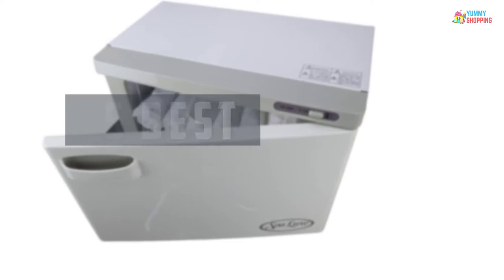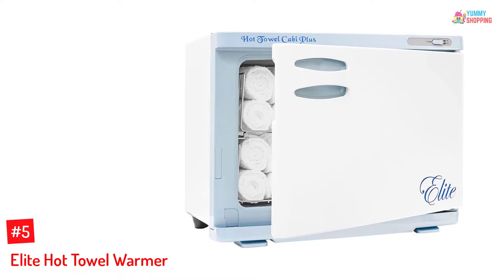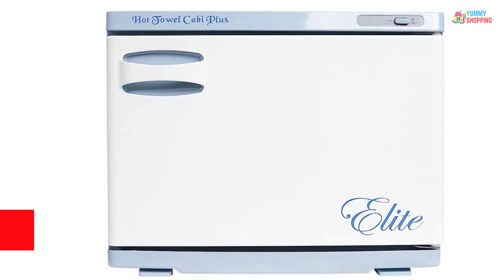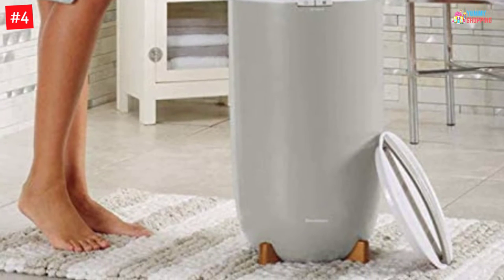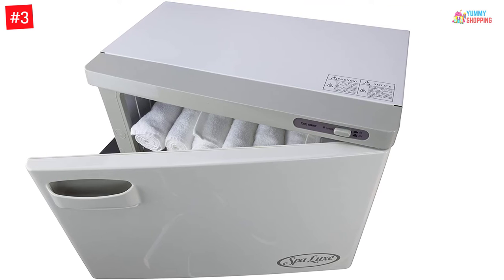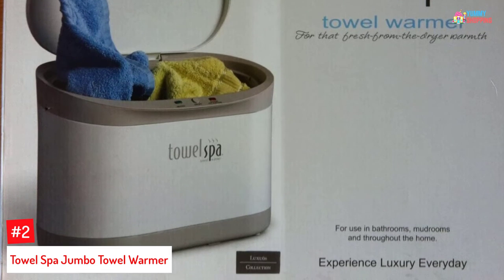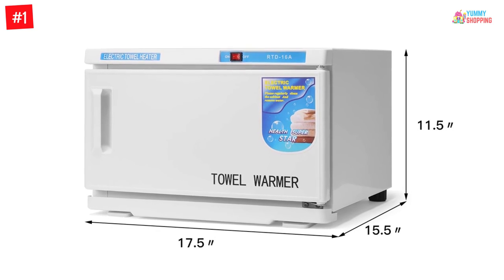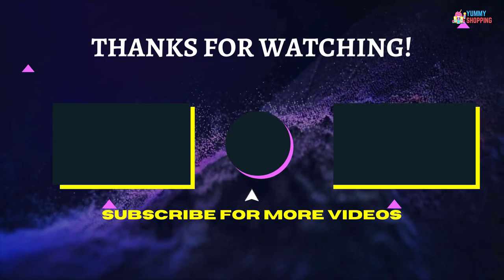TOP 5 Best Towel Warmers – Top Picks 2022 Reviews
▶️ The Best Towel Warmers We recommended  In This video

▶️5. Elite Hot Towel Warmer.

▶️4. Brookstone Towel Warmer.

▶️3.Spa Luxe Hot Towel Cabinet Towel Cabi – NEW.

▶️2.Towel Spa Jumbo Towel Warmer.

▶️1.Giantex Towel Warmer for Facials Bathroom Cabinet 16L.

➥ Prime Discounted Monthly Offering
➥ Try Twitch Prime
➥ Amazon Music Unlimited
➥ Try Amazon Home Services
➥ Kindle Unlimited Membership Plans
➥ Create an Amazon Wedding Registry
➥ Try Audible and Get Two Free Audiobooks